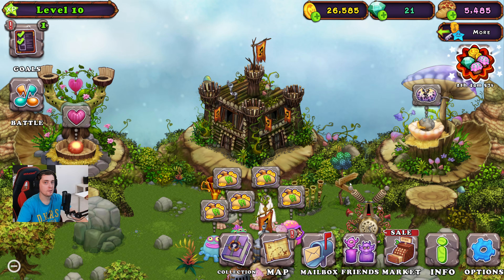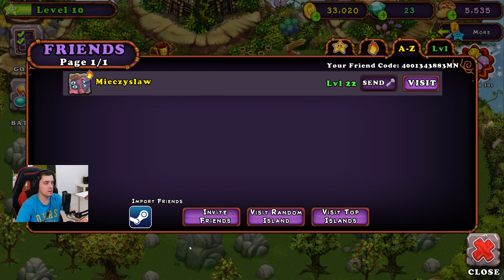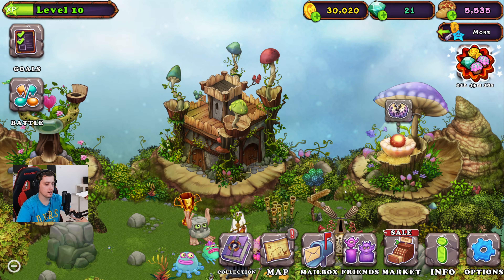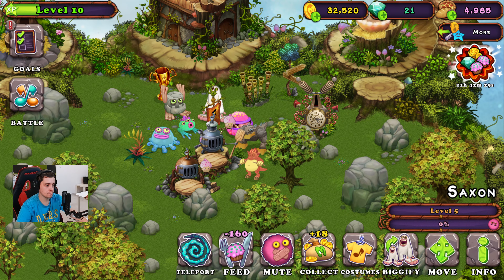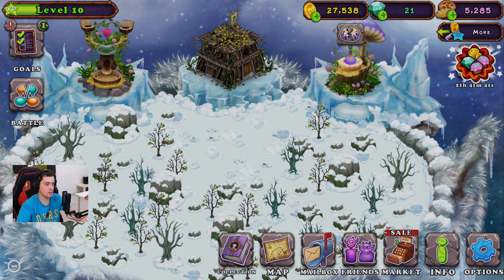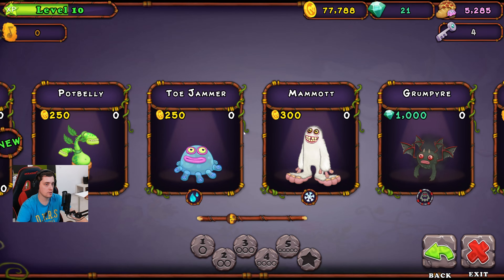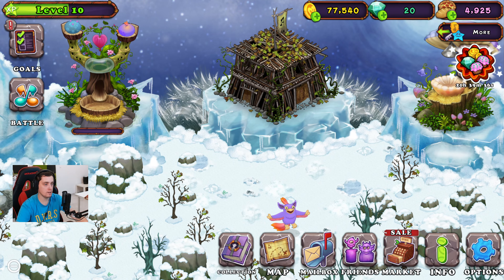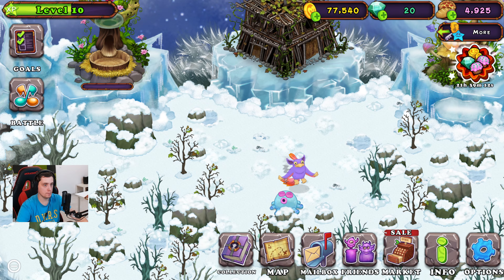UNLOCKING SNOW ISLAND- My Singing Monsters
my singing monsters game and my singing monsters gameplay are cool! my singing monsters playground will be cool!